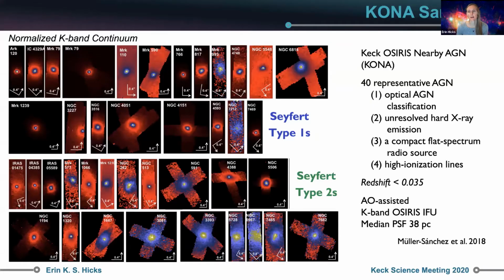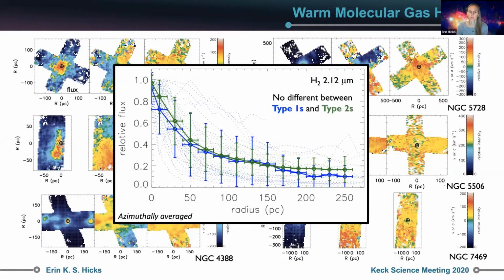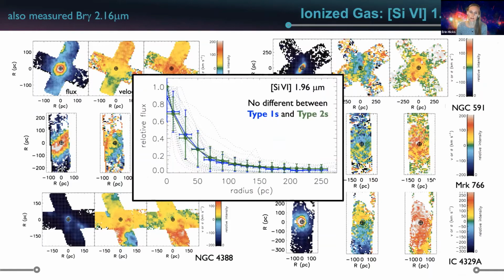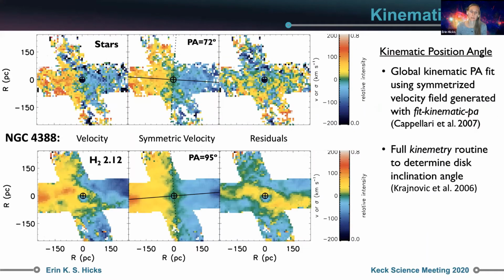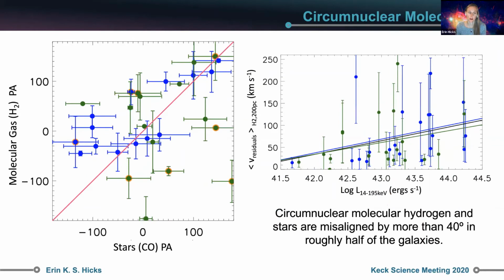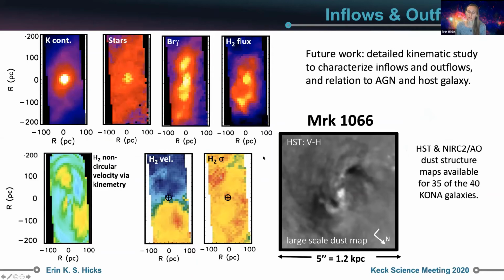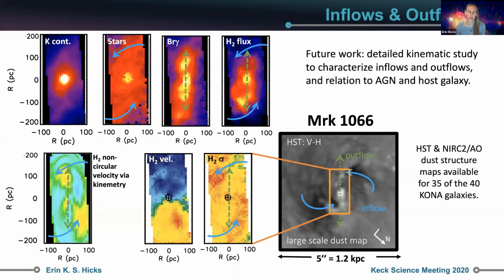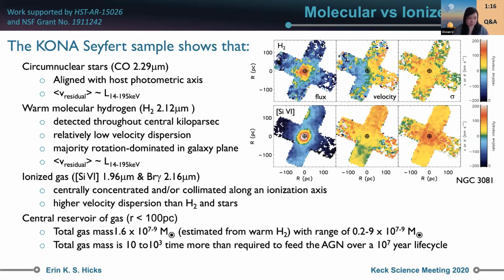Erin Hicks - The OSIRIS Nearby AGN Survey: The Distribution and Kinematics in Local Seyfert Galaxies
Keck Science Meeting - Day 2 - Session VI - The Keck OSIRIS Nearby AGN Survey: The Distribution and Kinematics of the Circumnuclear Stars, Molecular Gas, and Ionized Gas in Local Seyfert Galaxies - Erin Hicks